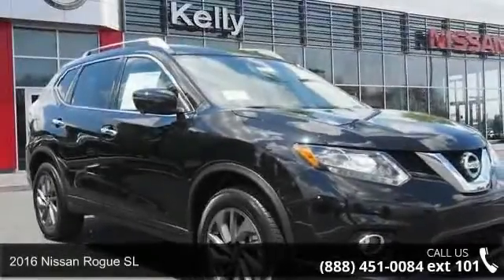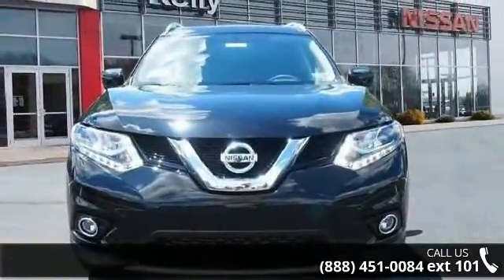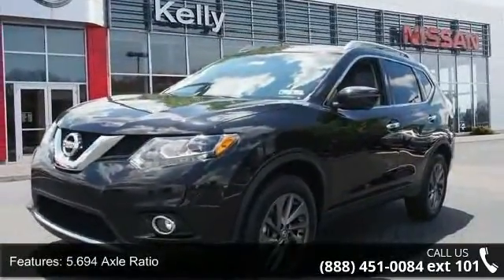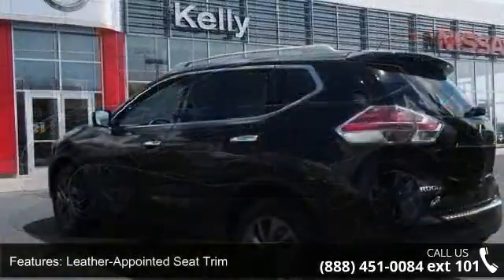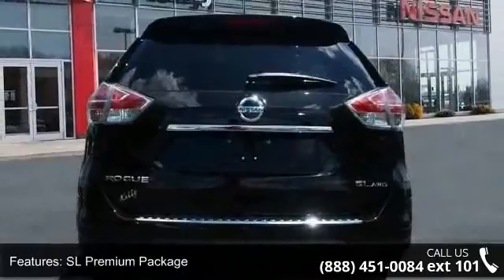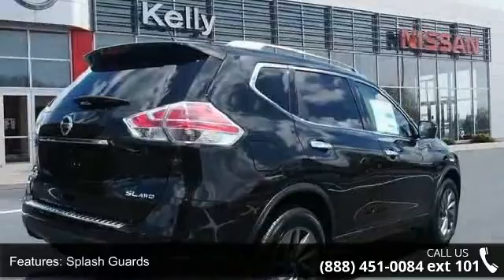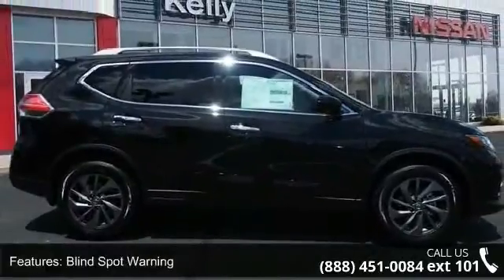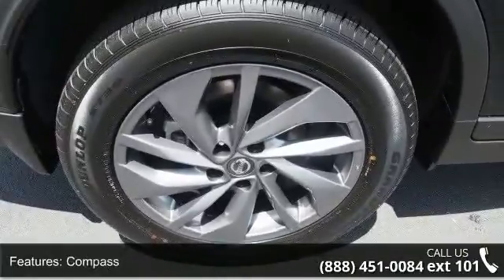2016 Nissan Rogue SL - Kelly Car - Emmaus, PA 18049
2016 Nissan Rogue SL Condition: New Mileage: 4 Transmission: CVT with Xtronic Exterior Color: Black Interior Color: Charcoal Doors: 4 Stock: N6T8193 Cylinders: 4